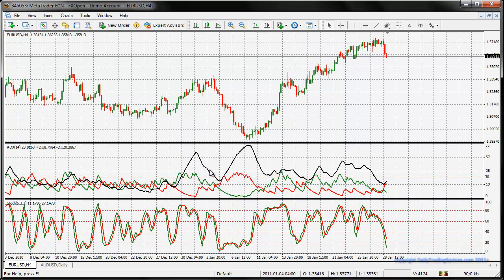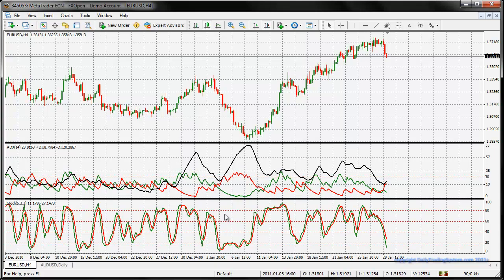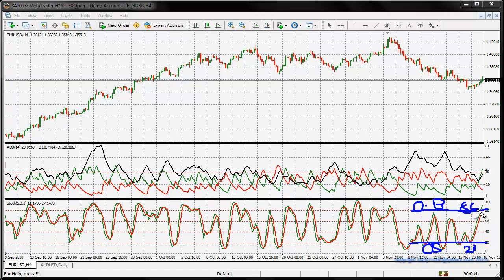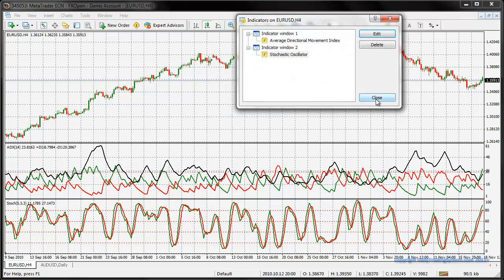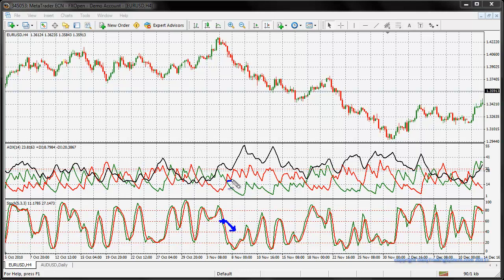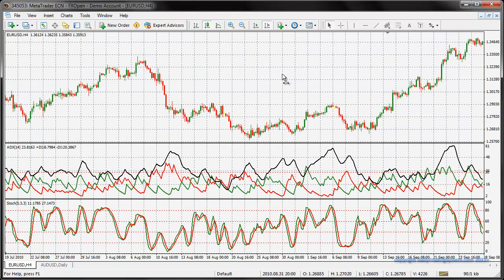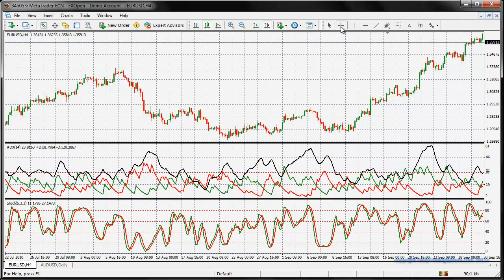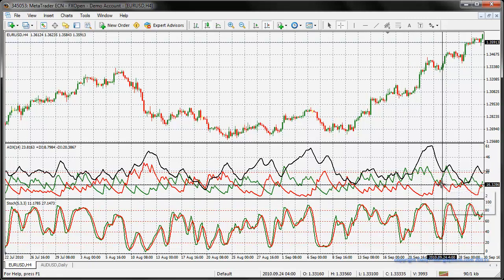ADX & Stochastic Indicator Strategy 26 - Oscillator Analysis - [Elite Day Trading Academy]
[Elite Day Trading Academy] How to use the ADX (Average Directional Movement Index) & Stochastic Indicator: Strategy 26 - Oscillator Analysis